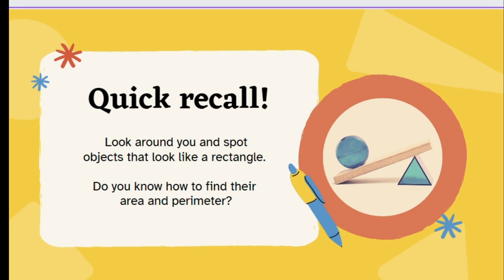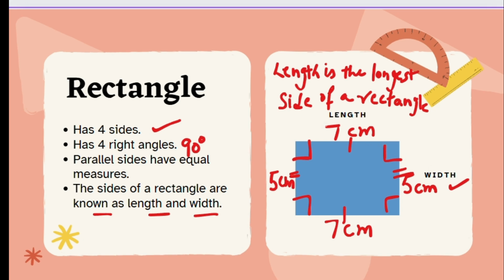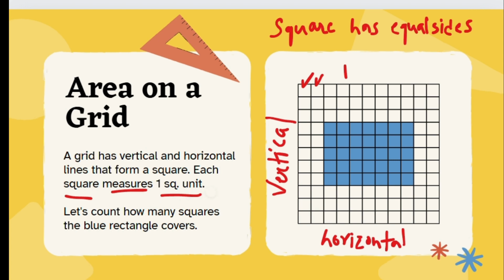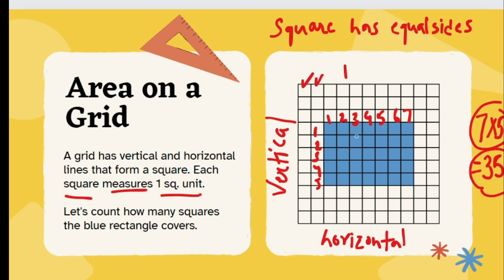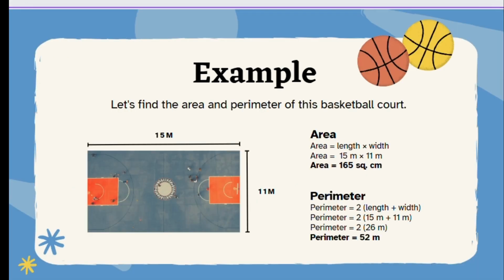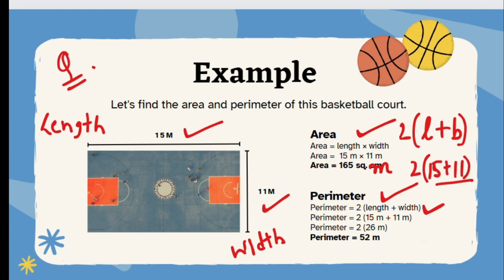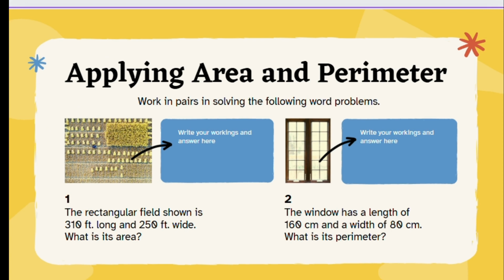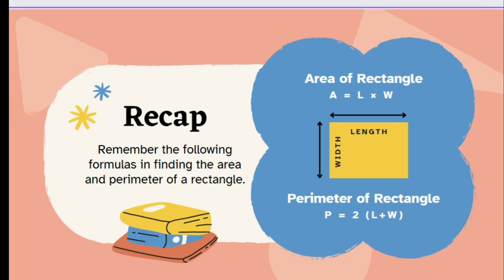AREA AND PERIMETER OF A RECTANGLE GRADE-4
HI,EVERYONE TODAY WE ARE GOING TO LEARN ABOUT AREA AND PERIMETER O A RECTANGLE#maths